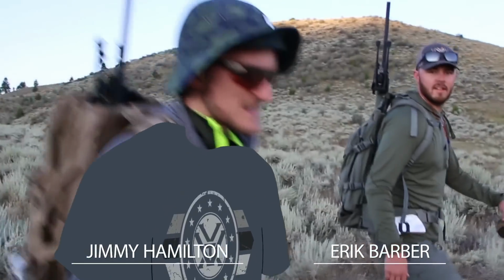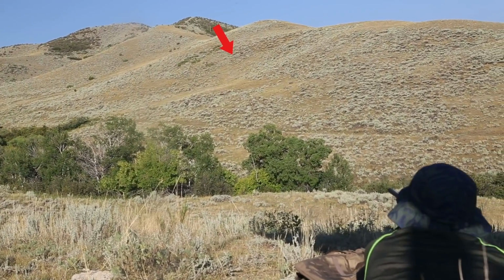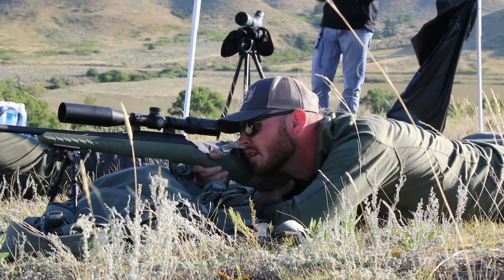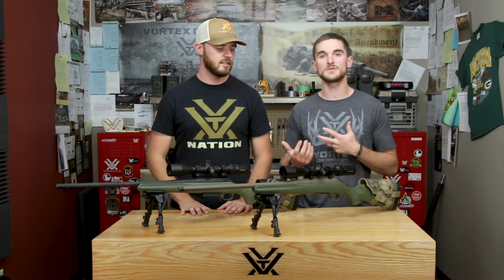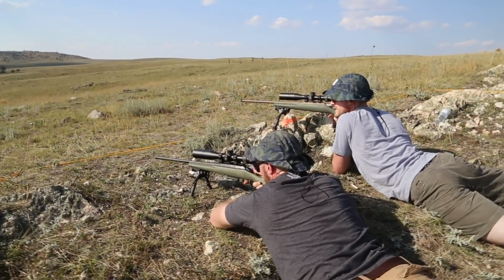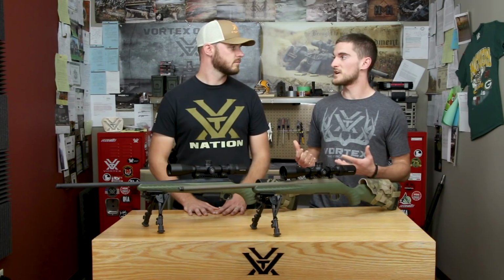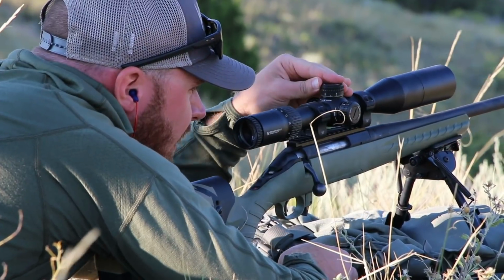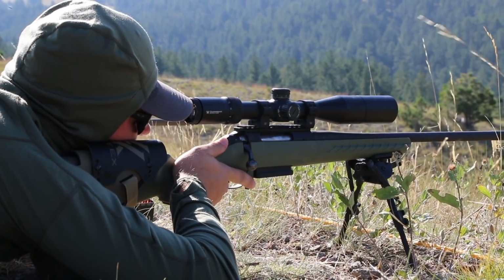Vortex Life | Vortex Extreme 2018 - Long Range Shooting with the Diamondback Tactical FFP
The Vortex Extreme is a great way to test your long-range shooting skills and fitness just in time for hunting season. You're on the clock as you navigate the 9-mile course and engage targets out to 1,250 yards through 10 stages that replicate a western hunting scenario. We paired the brand-new Diamondback Tactical FFP with a Ruger American Predator chambered in 6.5 Creedmoor at the 2018 Vortex Extreme. Check out how this sub-$1,000 setup faired and why the Vortex Extreme can be exactly what you need to get your fall started off the right way.